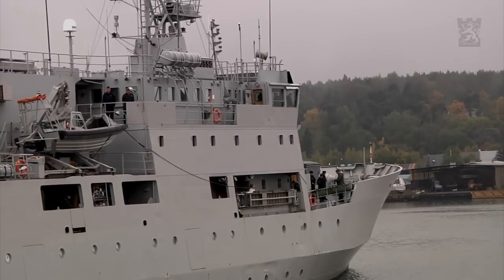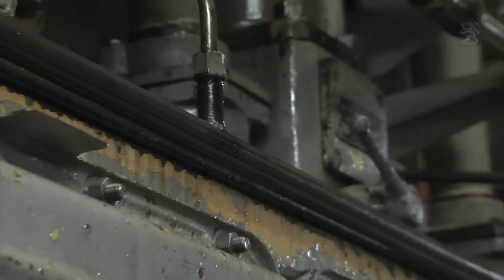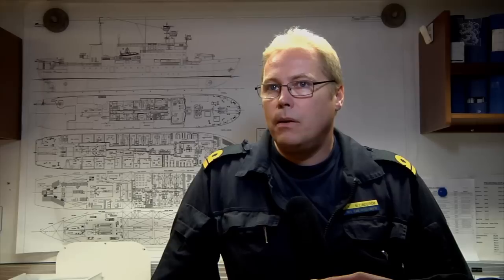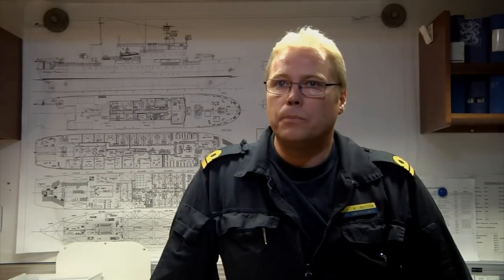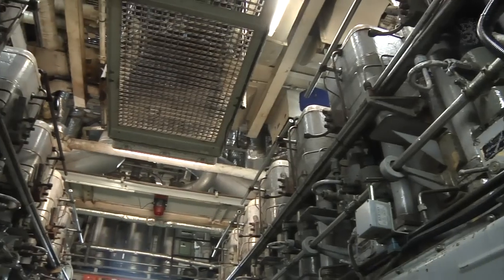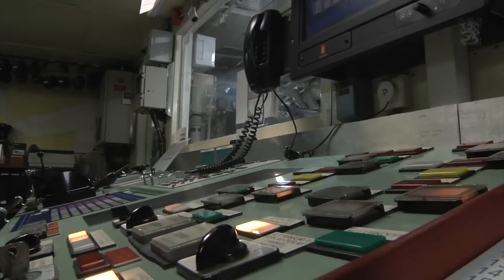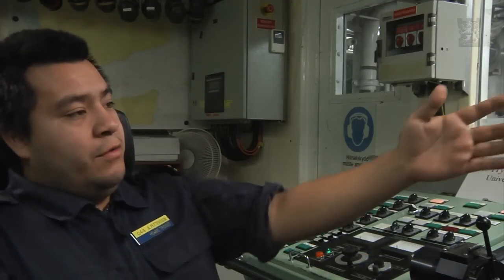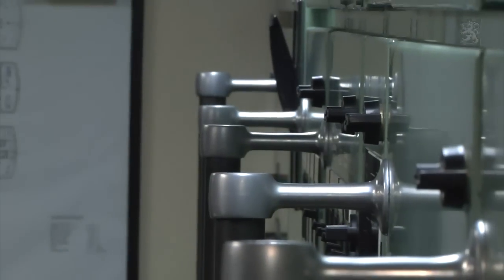The Engine Room- The heart of HSWMS TROSSÖ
Learn about the engines of HSWMS TROSSÖ